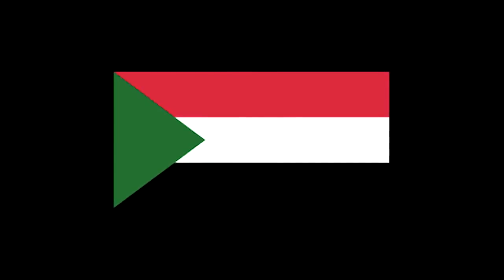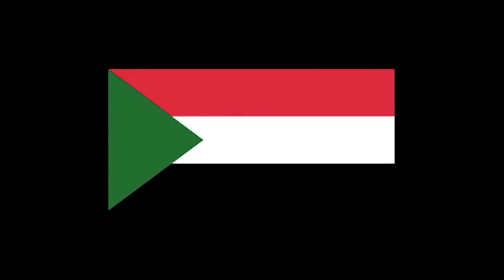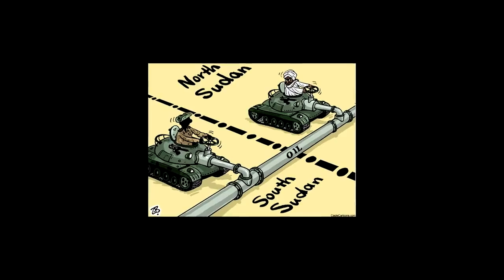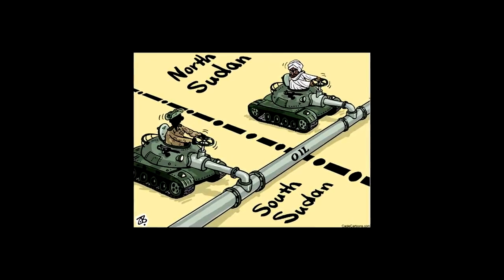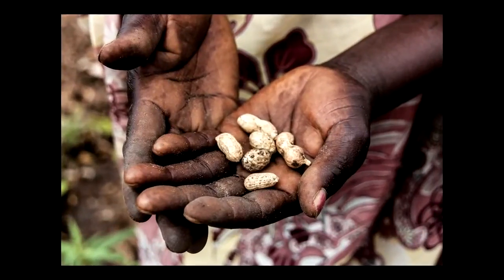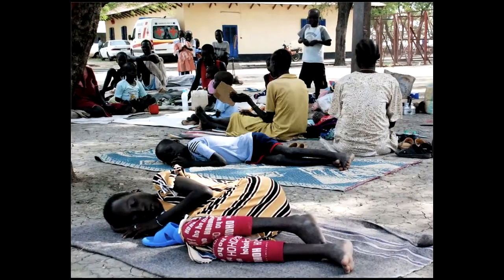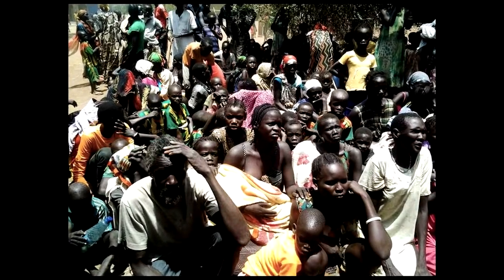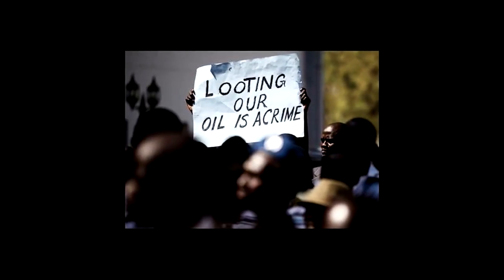My Edited Video